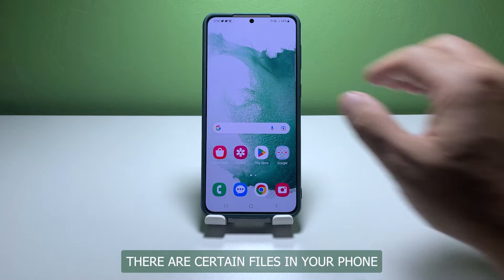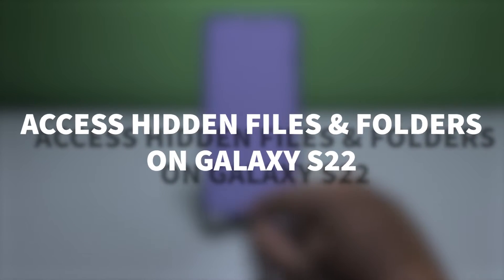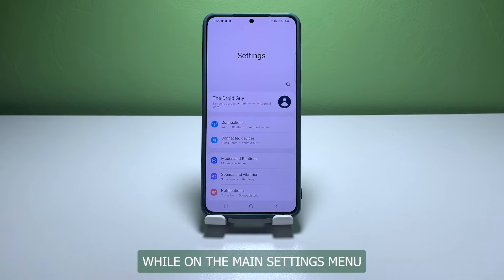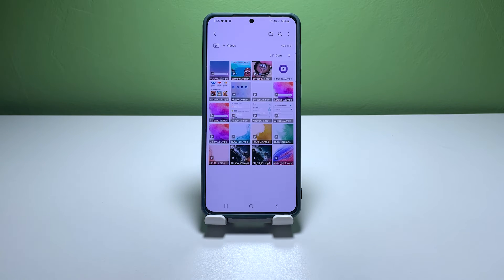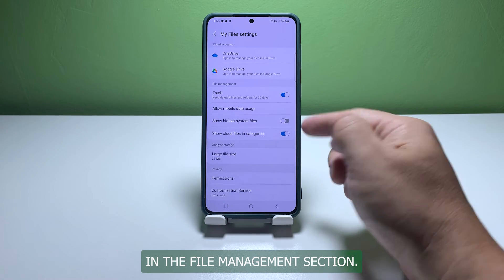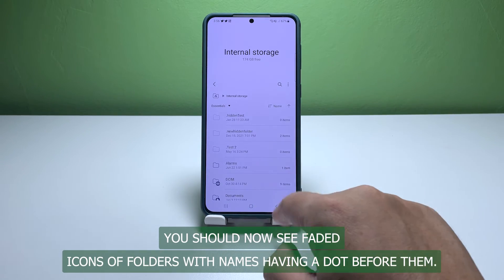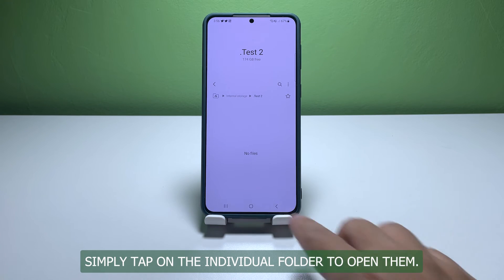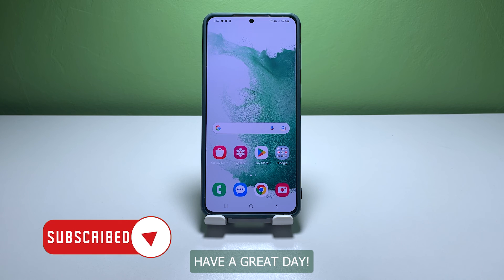How to Access Hidden Files and Folders on Samsung Galaxy S22/S23 | Android 13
Unlock the secrets of your Samsung Galaxy S22/S23 with our guide on accessing hidden files and folders! In this tutorial, we'll show you how to navigate through your device's file system and uncover hidden files and folders on Android 13.

Learn step-by-step methods to access and manage hidden files, allowing you to customize your device and gain control over your data.

Whether you're looking to modify system settings or explore hidden directories, our expert tips and techniques will empower you to make the most out of your Samsung Galaxy S22/S23.

Don't miss out on this essential guide to accessing hidden files and folders on Android 13!"